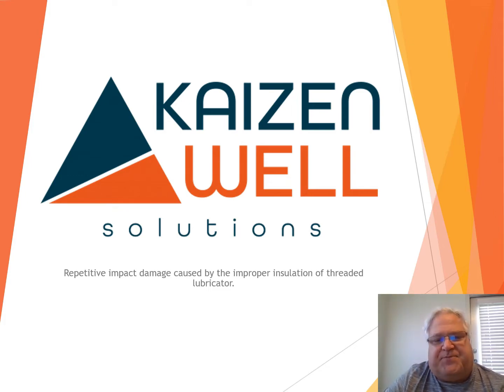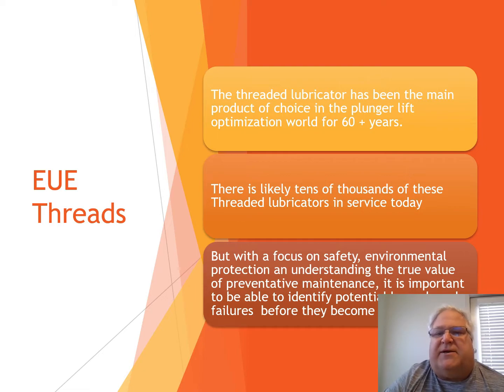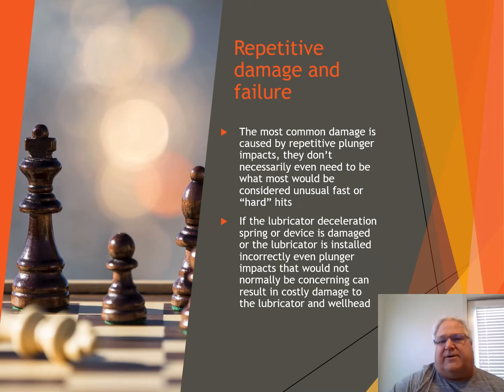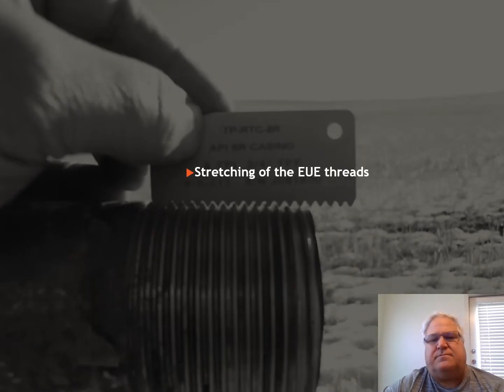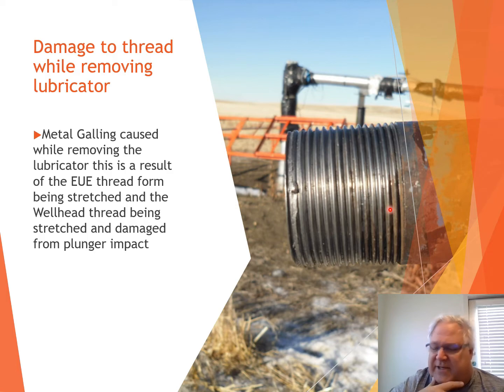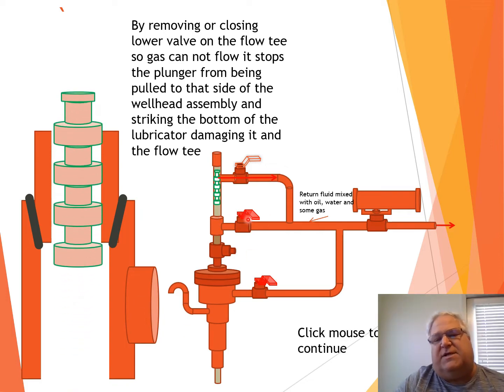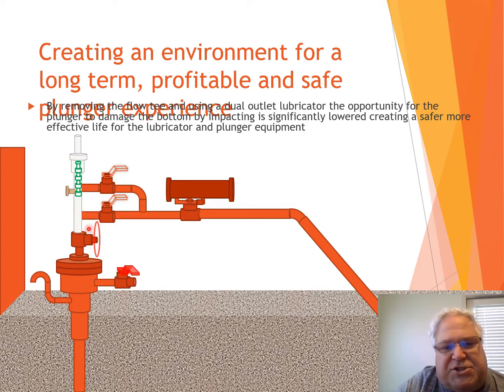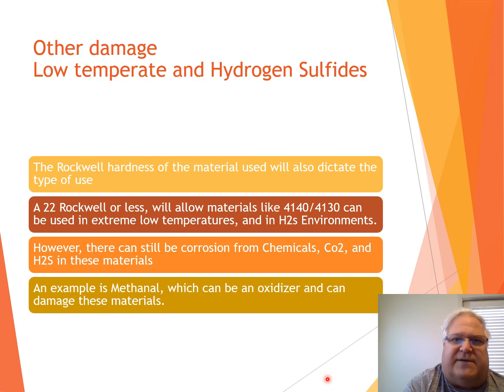Inspecting lubricator threads 18 minutes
lubricator failures some common causes inspecting threads